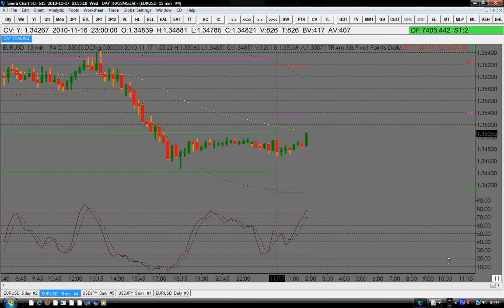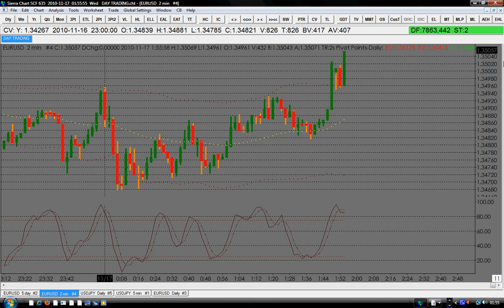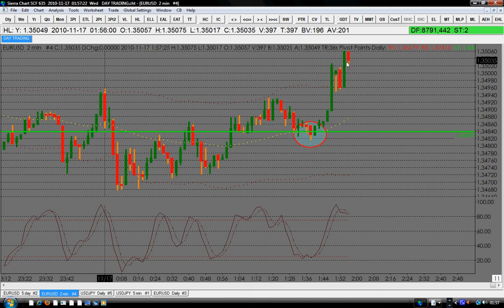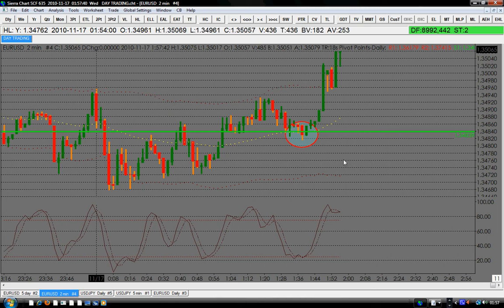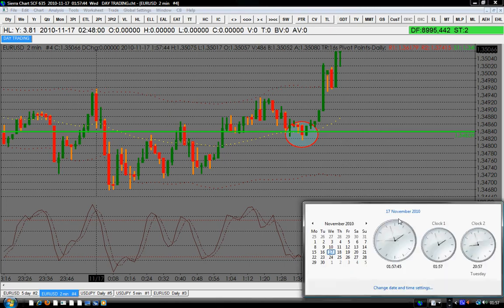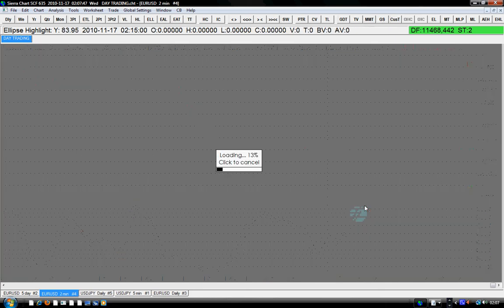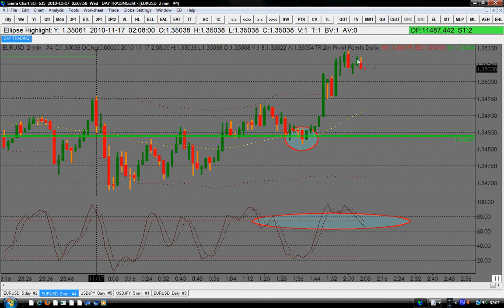LIVE TRADING WITH MASTER KEY PART1.avi